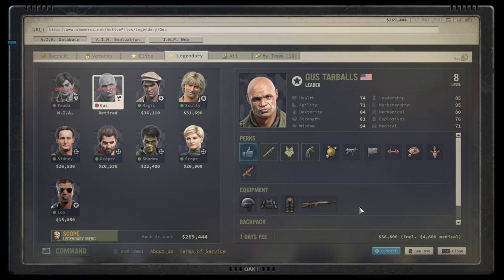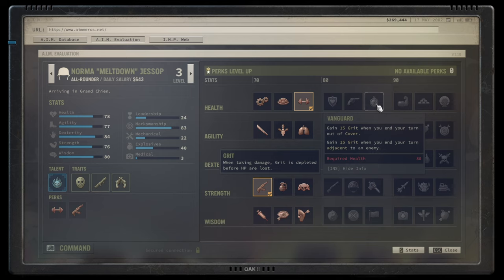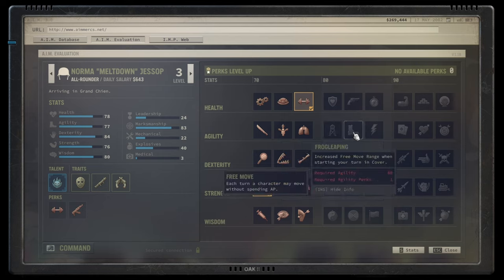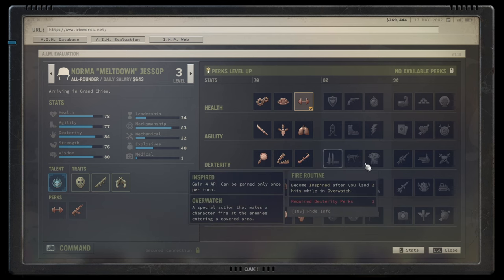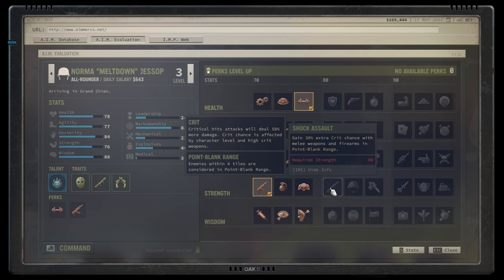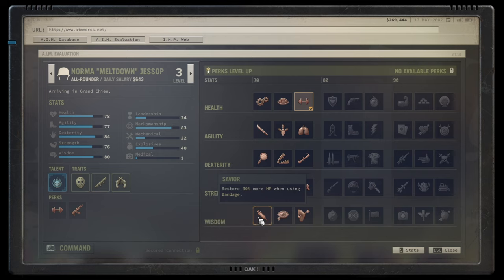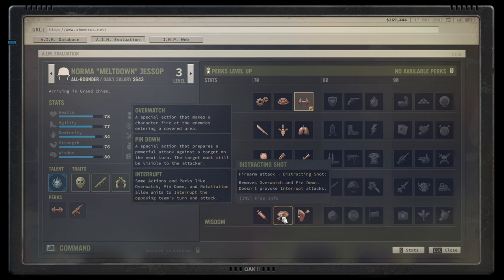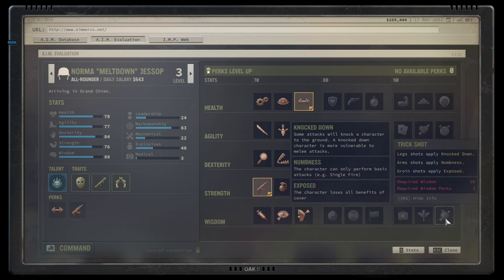Jagged Alliance 3 Guide to Perks - How to Build an Efficient Mercenary